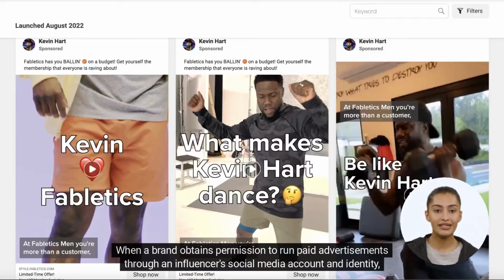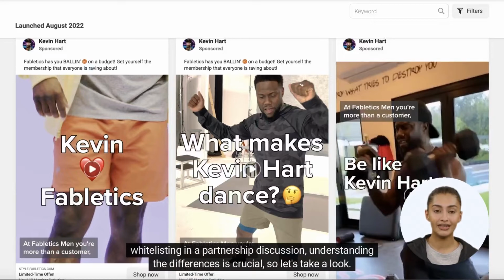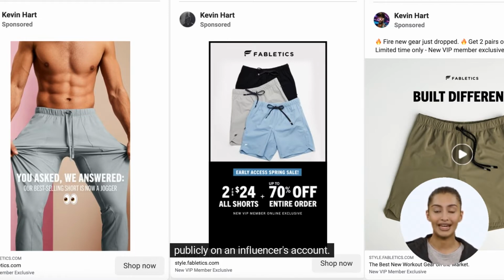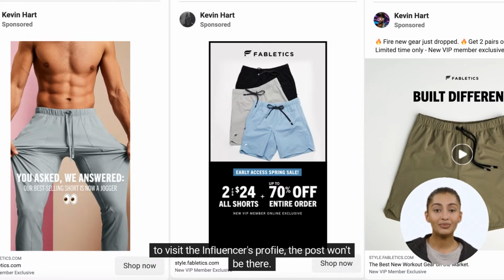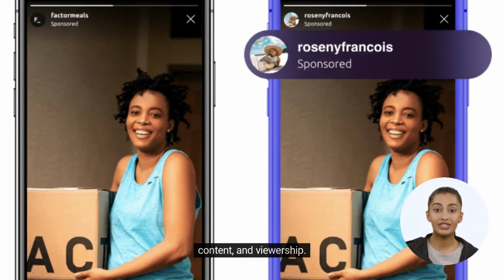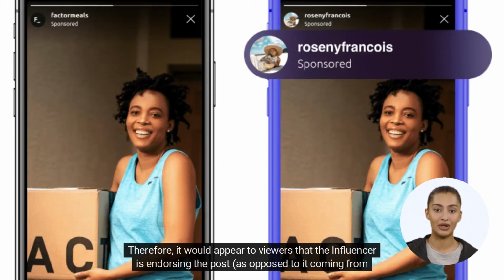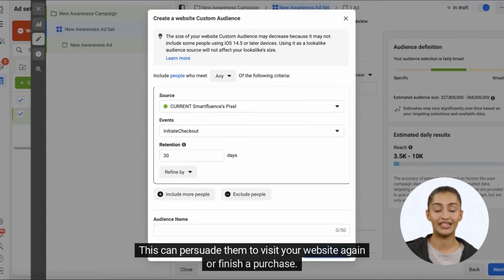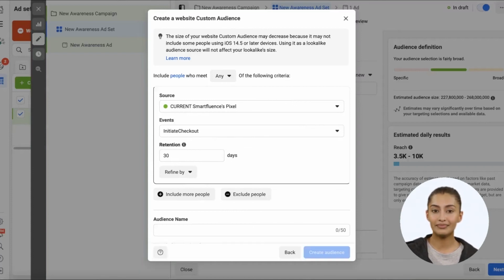How To Whitelist Influencers On Instagram (Why You MUST Do This)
In today's video we are going to talk about how to whitelist influencers on Instagram. What is the difference between whitelisting and dark posting? Why should you whitelist influencers in 2022? These are some of the questions we cover in today's video, along with showing some examples of brands that have successfully whitelisted influencers.
Smartfluence is a leading influencer marketing platform that uses AI to help brands find influencers, price influencers, and authenticate influencers, while helping you reach out to influencers. Our platform has a database of over 180 million influencer accounts on Instagram, TikTok, and YouTube. Whether you're just starting your influencer marketing journey or you're a seasoned digital marketer, we'd love to chat and see how we can help you with your influencer marketing needs!